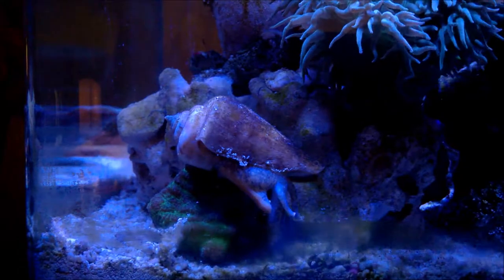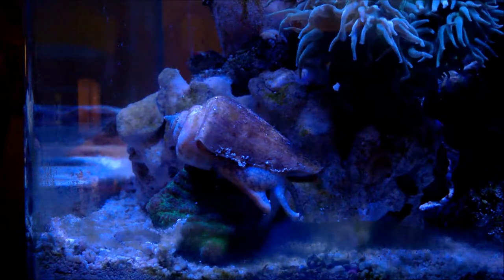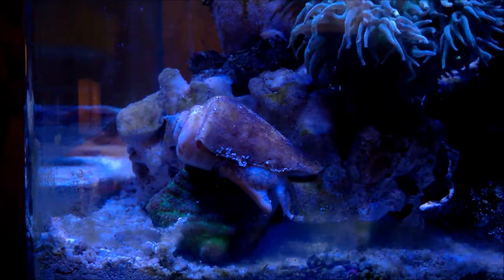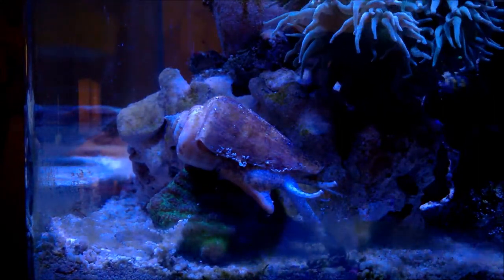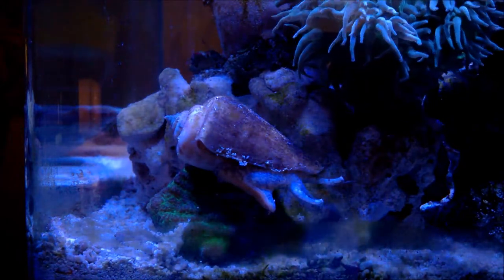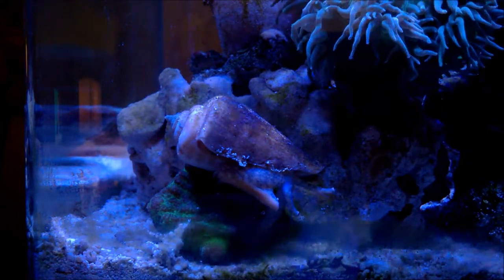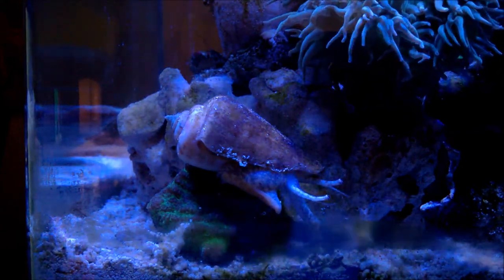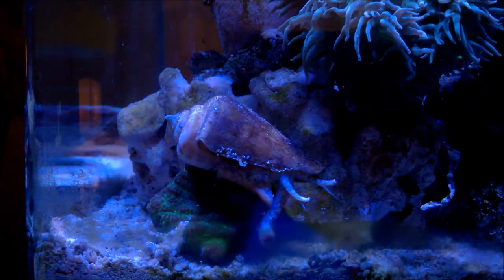Overview of a Conch Snail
In this video I briefly describe the Conch Snail and it's benefits in a Reef Aquarium.  I go further into explaining it's different parts and diet of the animal.